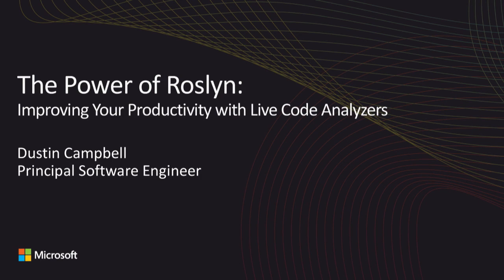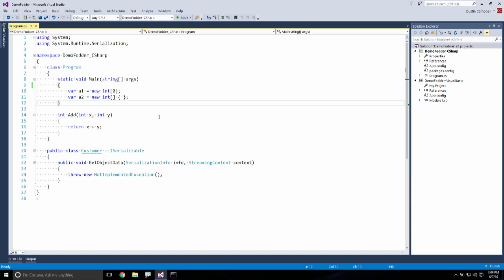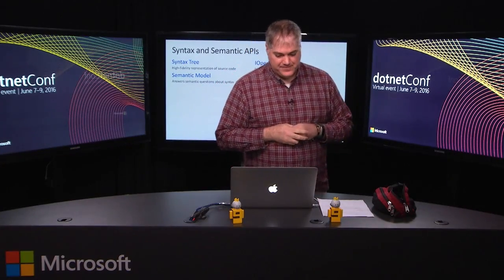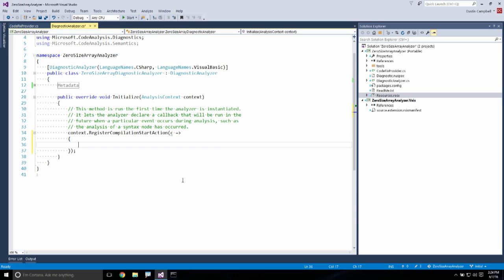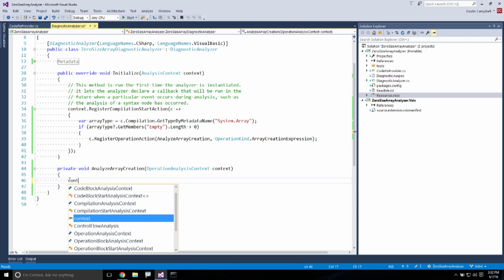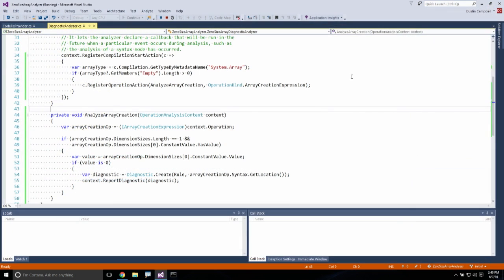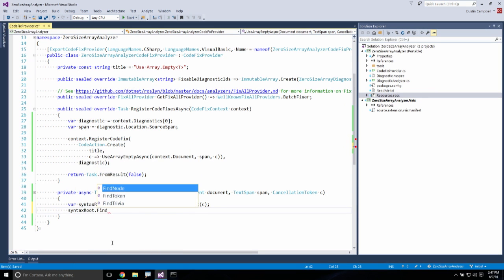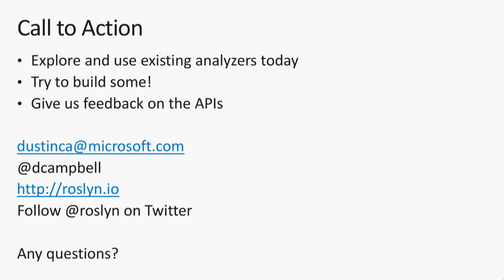dotnetConf 2016 The Power of Roslyn Improving Your Productivity with Live Code Analyzers